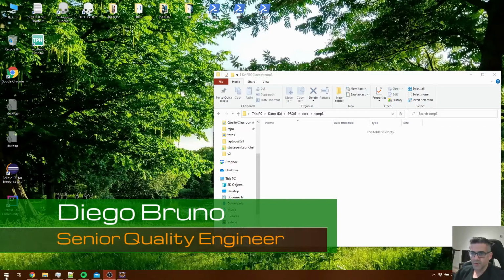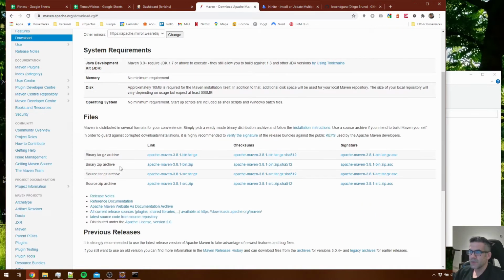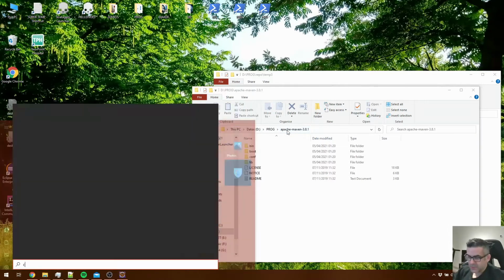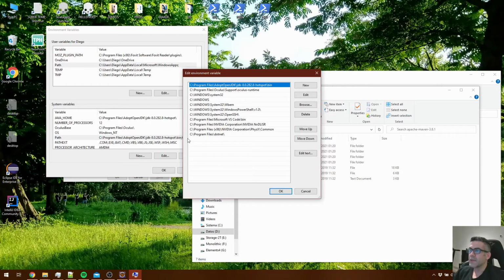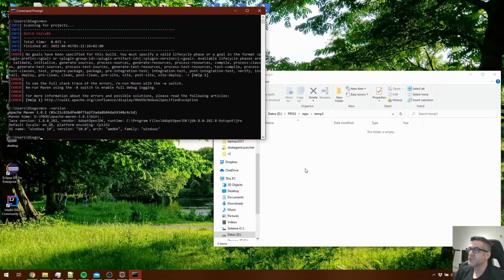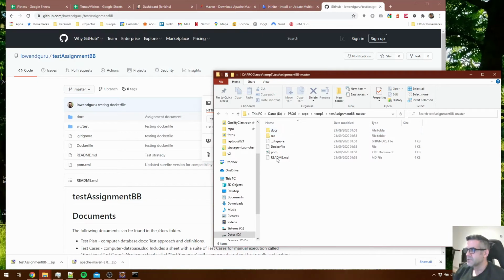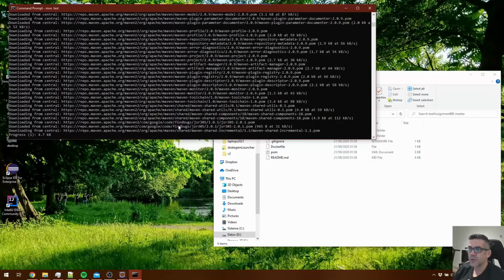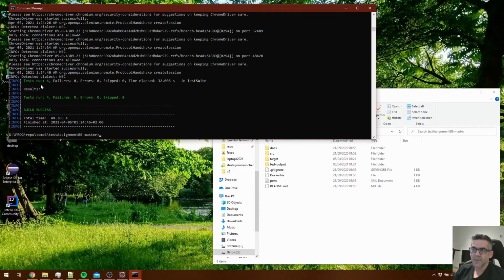How to set up a Java local development environment Part 3: Maven (Windows)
Then extract it to a folder of your choice and add the "bin" subfolder to your PATH environment variable.

Call mvn -version from a command prompt to be sure it works as expected.

for more tutorials and resources.